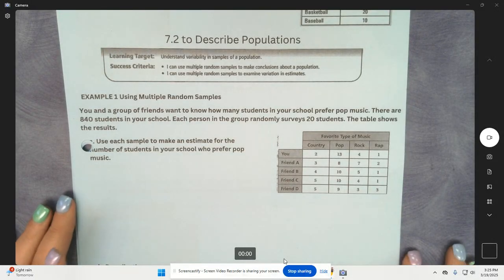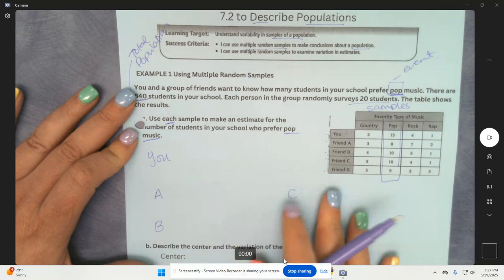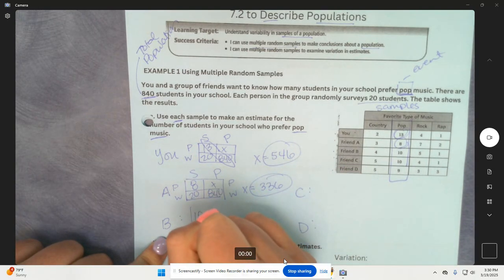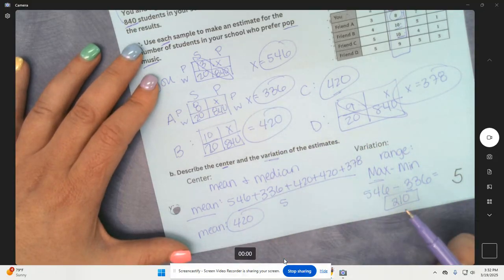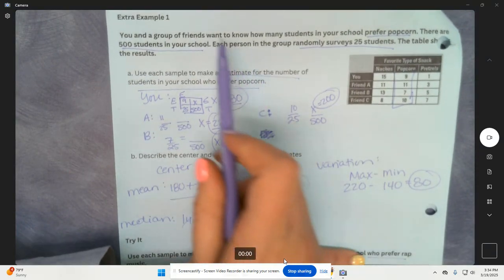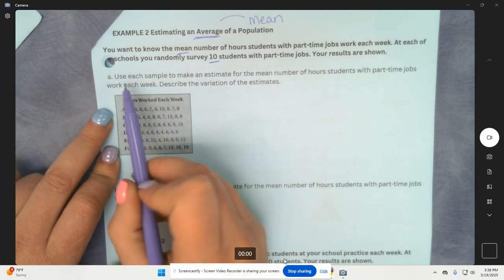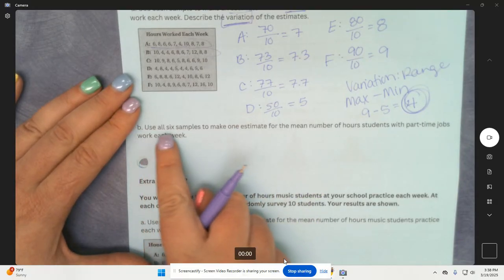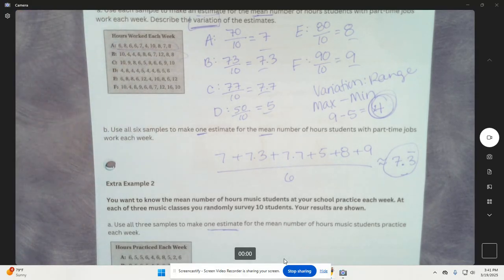7.2 Describe Populations